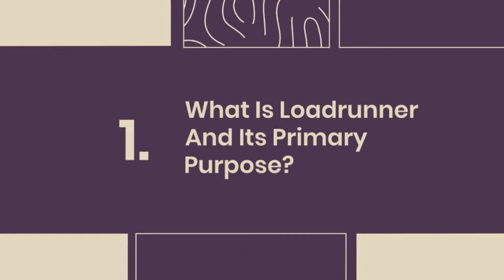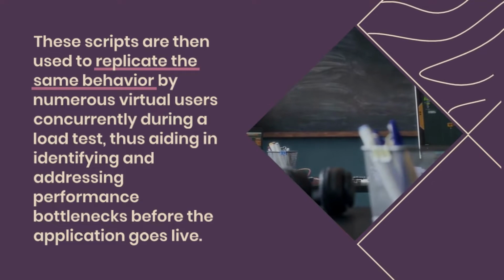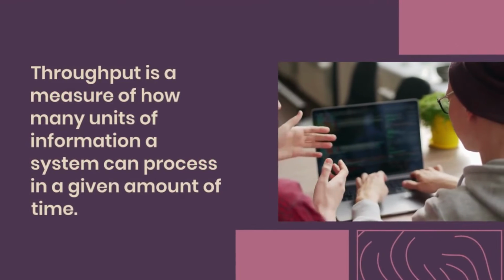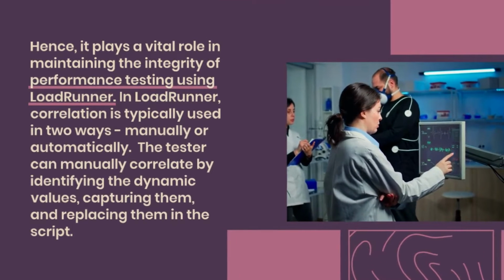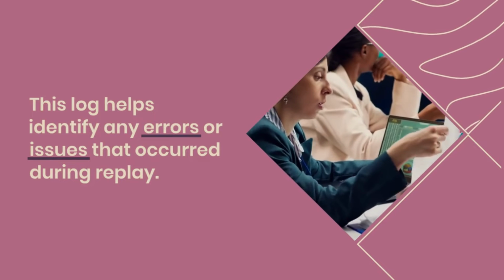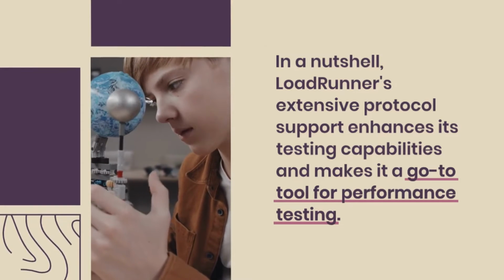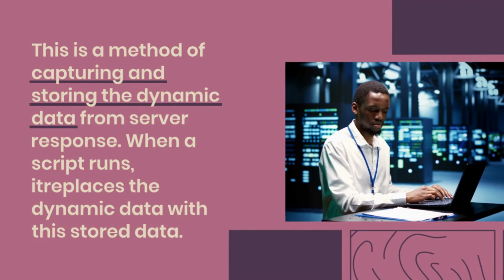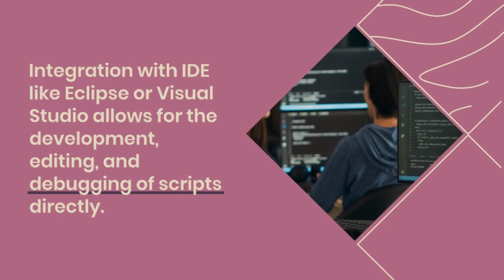LoadRunner Interview Questions and Answers for 2025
Are you preparing for a LoadRunner interview? This video is your ultimate guide to success! We’ve compiled the top interview questions and expert answers to help you stand out and secure your dream job in performance testing.

📋 What you’ll learn:
✅ Commonly asked LoadRunner interview questions.
✅ Best practices for scripting, scenario creation, and result analysis.
✅ Key concepts like Vuser, transactions, correlation, and parameterization.
✅ Tips to showcase your LoadRunner expertise.

Whether you're a beginner or an experienced professional, this video covers questions suitable for all levels. Perfect for roles like Performance Tester, QA Engineer, and more!

1. What Is LoadRunner And Its Primary Purpose?
2. Explain The Architecture Of LoadRunner.
3. What Are The Key Components Of LoadRunner?
4. Describe The Role Of The Virtual User Generator (VuGen).
5. What Is The Function Of The LoadRunner Controller?
6. How Do Load Generators Work In LoadRunner?
7. What Types of Performance Testing Can Be Conducted Using LoadRunner?
8. Define Throughput and Its Significance in Performance Testing.
9. What Are Checkpoints In LoadRunner, And Why Are They Used?
10. Explain The Concept Of Parameterization In LoadRunner Scripts.
11. What Is Correlation, And Why Is It Important In LoadRunner?
12. Differentiate Between Manual And Automatic Correlation.
13. How Do You Identify Performance Bottlenecks During Testing?
14. What Are The Different Types Of Logs Available In LoadRunner?
15. How Do You Define Think Time In LoadRunner, And Why Is It Necessary?
16. What Is The Significance Of The Analysis Component In LoadRunner?
17. Explain How To Create A Load Test Scenario In LoadRunner.
18. What Protocols Does LoadRunner Support For Performance Testing?
19. How Do You Determine the Number of Virtual Users (Vusers) Required for a Test?
20. Describe A Situation Where Endurance Testing Uncovered A Critical Issue Using LoadRunner.
21. What Are Some Common Performance Metrics Monitored During A Test?
22. How Does LoadRunner Handle Dynamic Data In Scripts?
23. Discuss The Difference Between Load Testing And Stress Testing Using LoadRunner.
24. What Troubleshooting Steps Would You Take if a Test Fails to Execute Correctly?
25. How Can You Integrate LoadRunner With Other Tools Or Platforms For Enhanced Testing Capabilities?